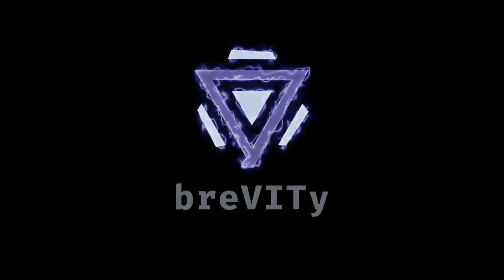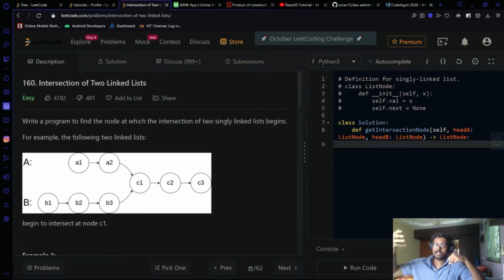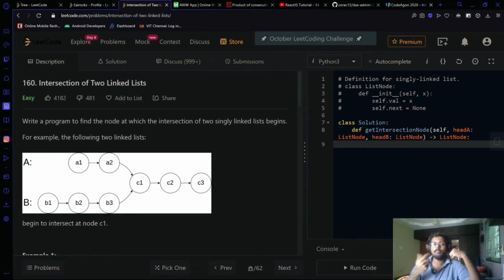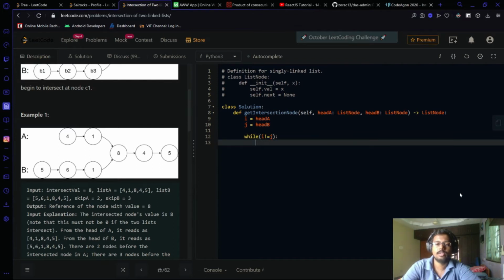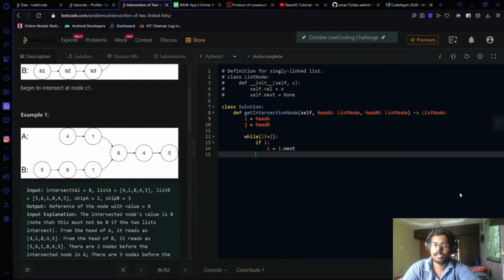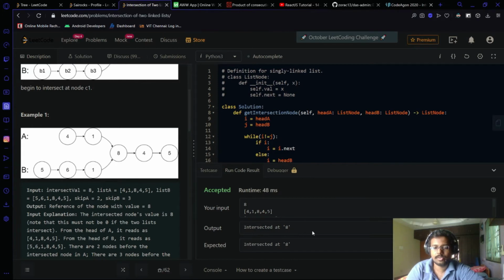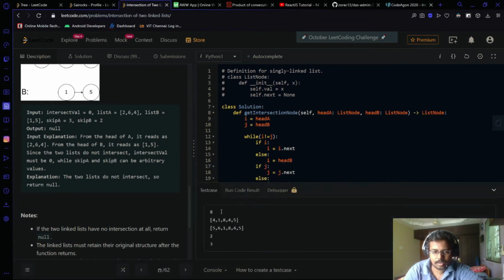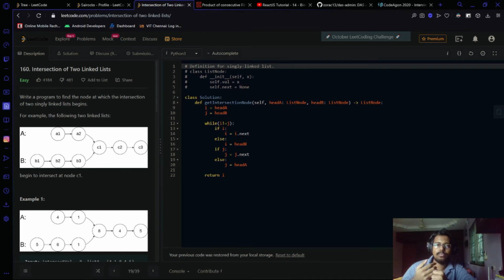[Python] LeetCode 160 -Intersection Of Two Linked Lists in O(N) Time And O (1) Space Complexity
Timestamps:

Introduction: (00:00)
Check out Vignesh's Video: (00:22)
One Approach to the problem: (00:31)
Python Solution Coding: (02:01)
Time and Space Complexity: (05:27)